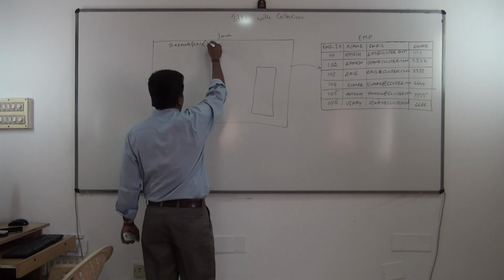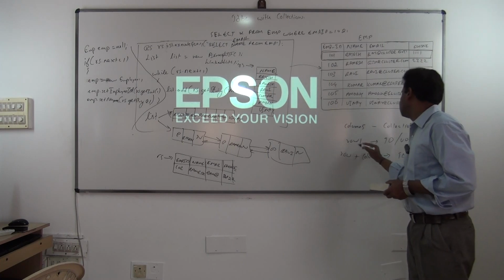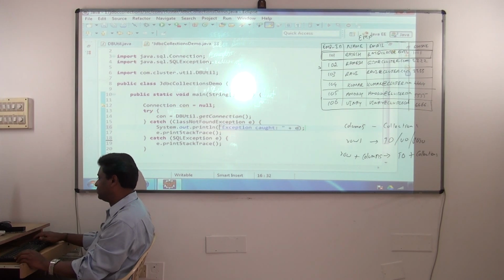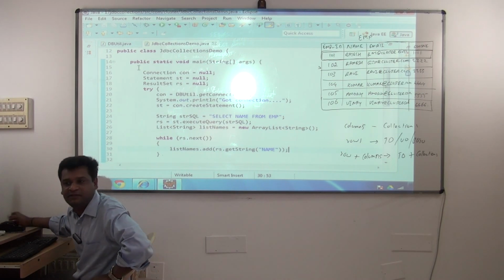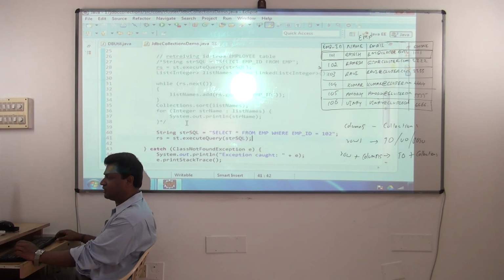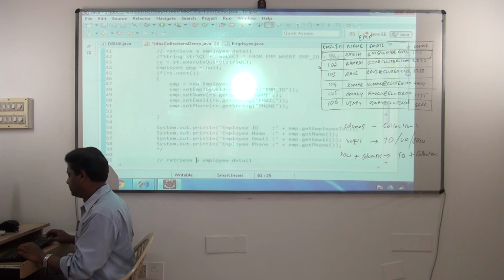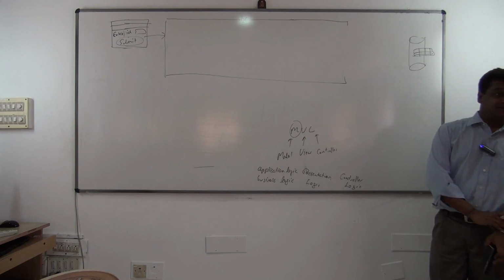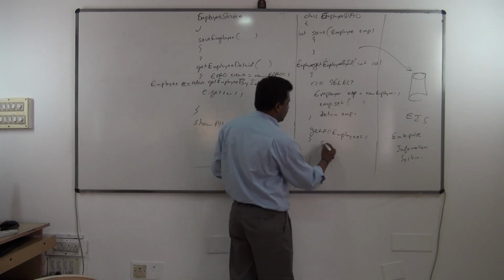11- A mini Project - JDBC, Database & Collections, introduction to MVC architecture